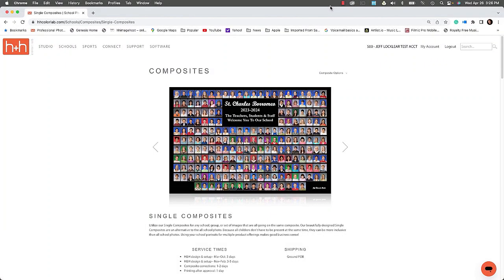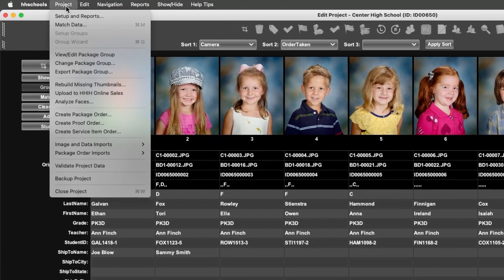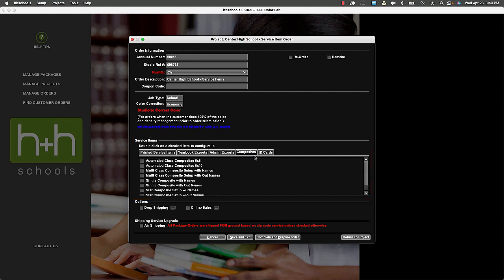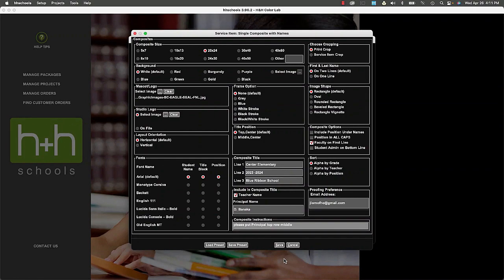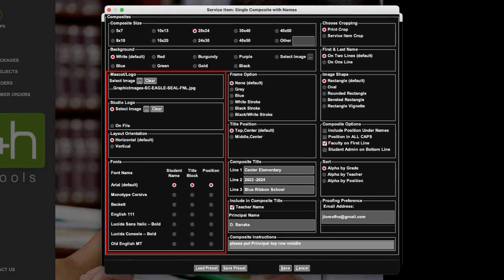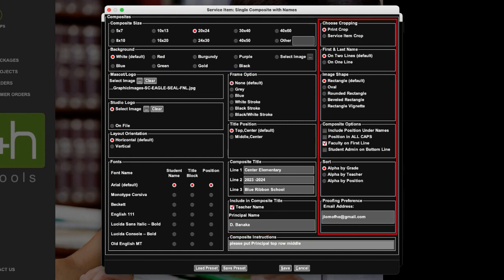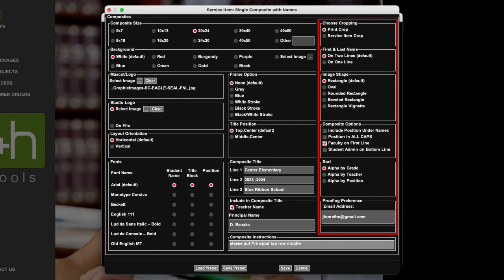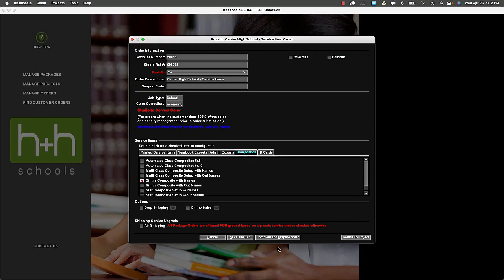How to Order Composites in hhschools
Are you a photographer who specializes in school photography? Then you know how important it is to create high-quality school composites that capture the essence of each class and student. In this tutorial, we'll show you how to use H&H Color Lab's hhschools software to order school composites quickly and easily.

In this step-by-step guide, we'll walk you through the entire process, from selecting the correct student images and selecting the custom options for your composites.

You'll have complete control over the design and production of your school composites, ensuring that each one is a masterpiece that your clients will cherish for years to come.

So, whether you're a seasoned school photographer or just getting started, this training video is a must-watch. Join us and discover the power of hhschools for creating stunning and professional school composites!